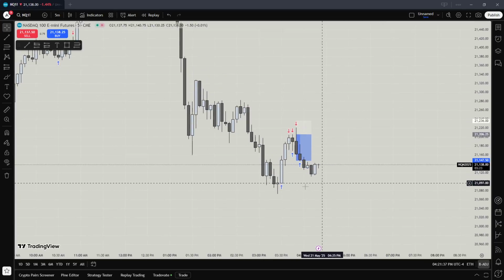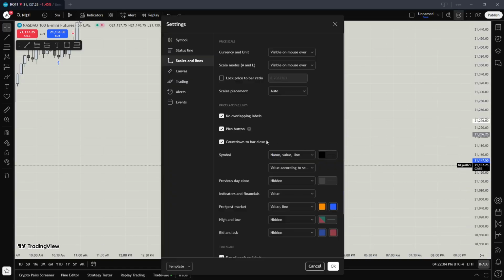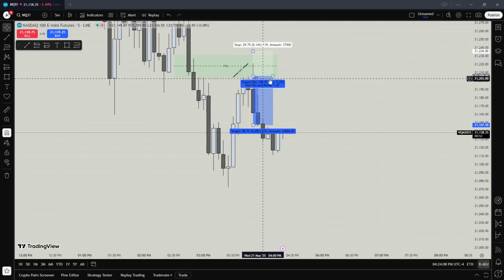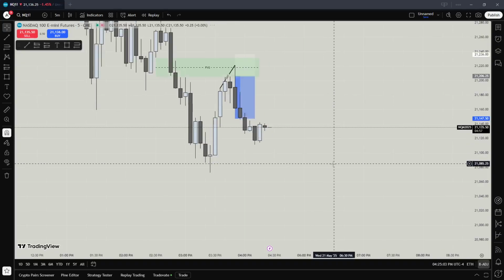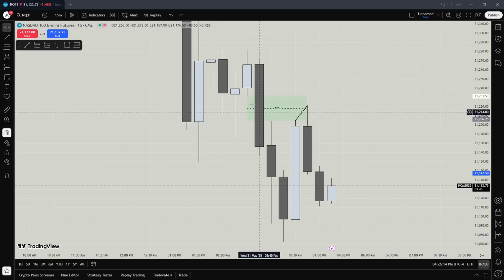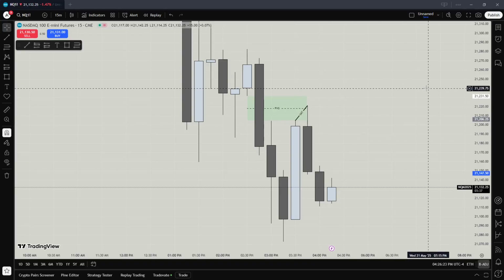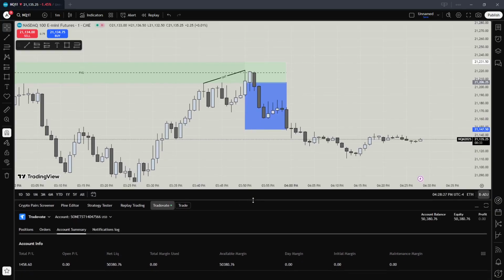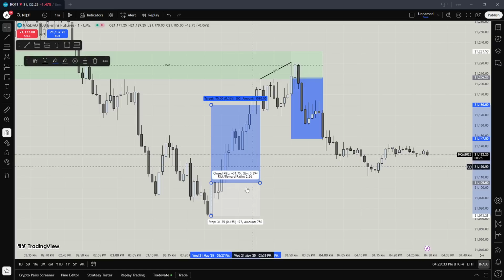+$1,500 using new strategy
How I Made $1,500 using a new strategy